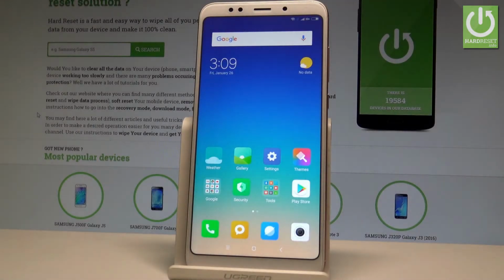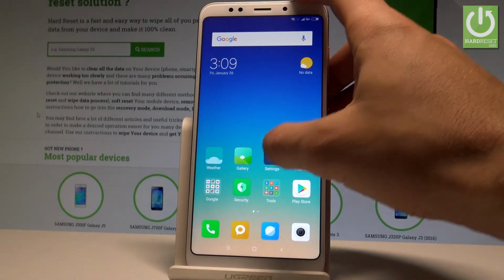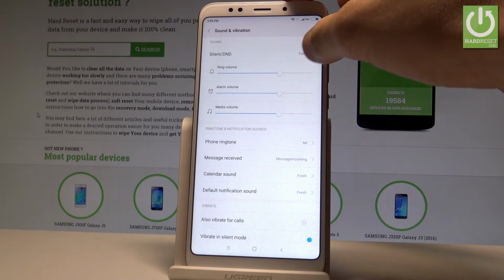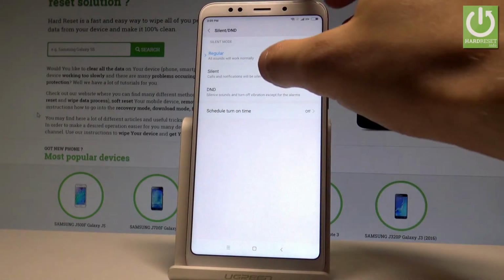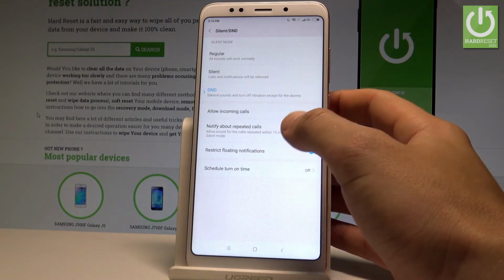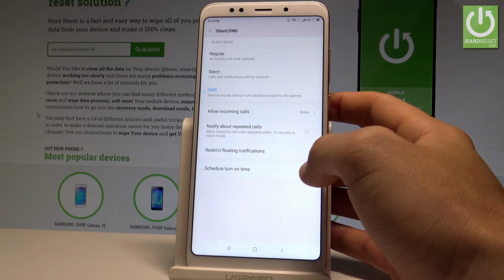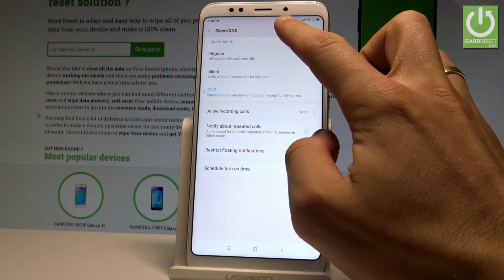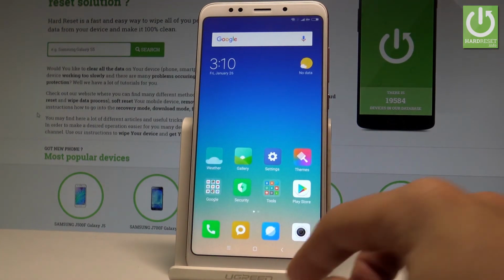Do Not Distrub XIAOMI Redmi 5 Plus - Enable Do Not Disturrb Mode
How to use Do Not Distrub Mode in XIAOMI Redmi 5 Plus? How to enable Do Not Distrub Mode in XIAOMI Redmi 5 Plus? How to switch on Do Not Distrub Mode in XIAOMI Redmi 5 Plus? How to get access to the Do Not Disturb Mode Settings? How to set up do not distrub in XIAOMI Redmi 5 Plus?

Block sound and vibration. Choose exceptions. Select the priority. Let's use auto start do not distrub mode. Check tricks and tips for do not distrub mode. Check out how to easily use do not distrub mode in XIAOMI Redmi 5 Plus.